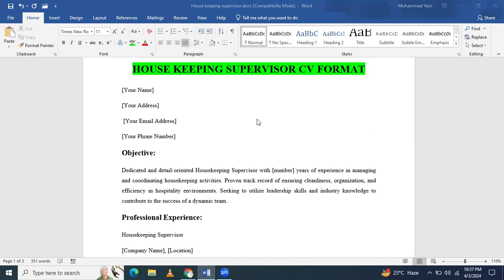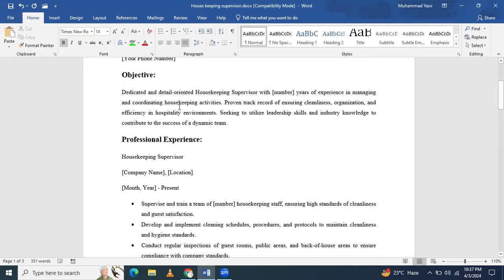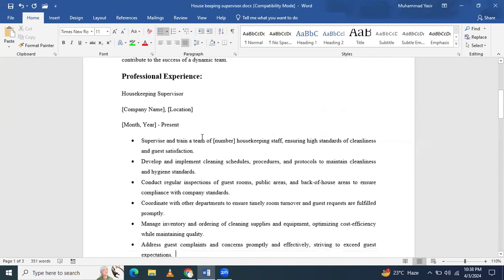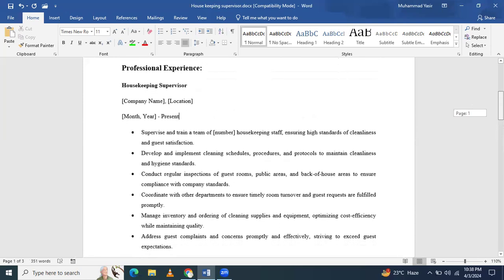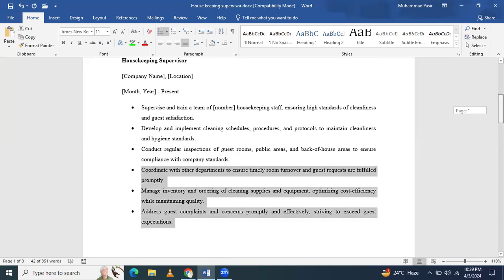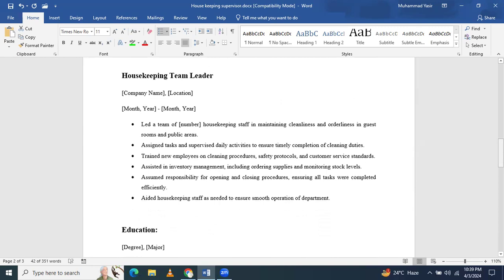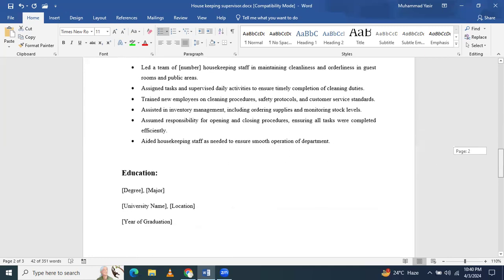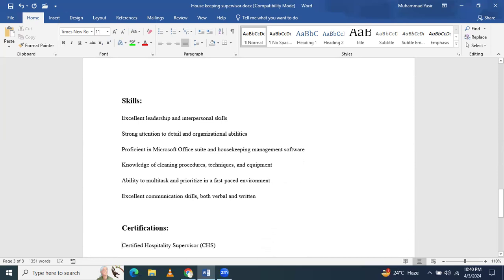House keeping supervisor job cv format | House keeping supervisor skills and duties